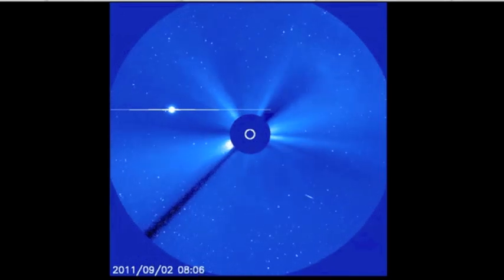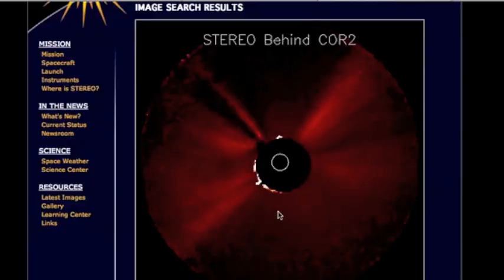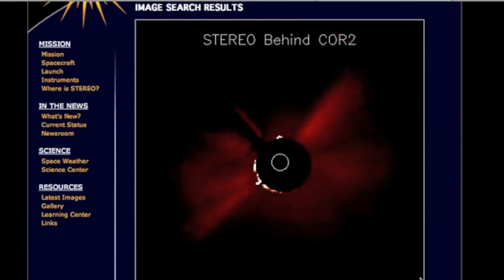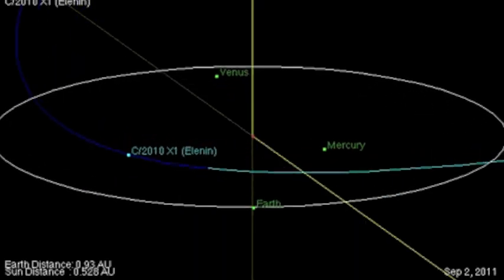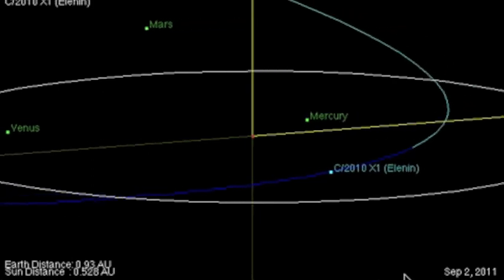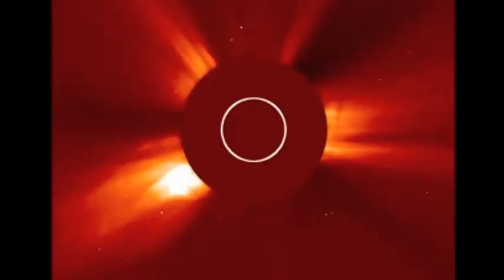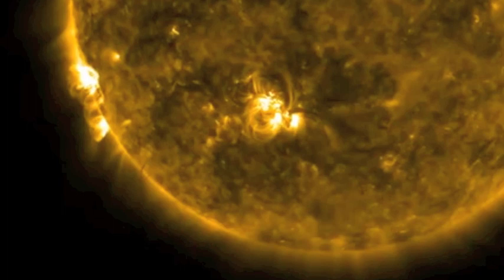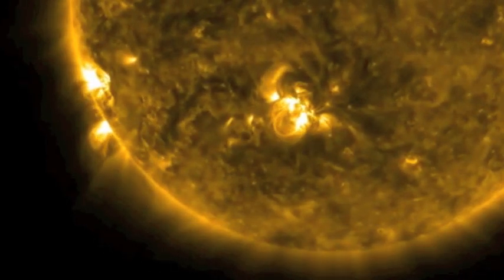CME probably wont hit Elenin - Friday 9/2/11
CME came off the sun at 600 UTC.